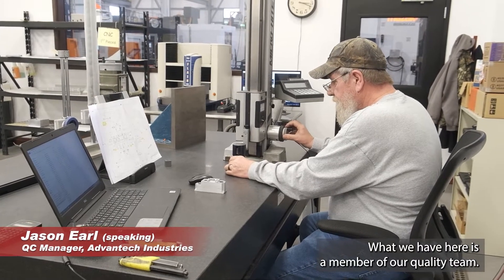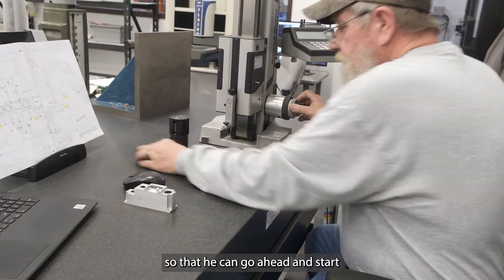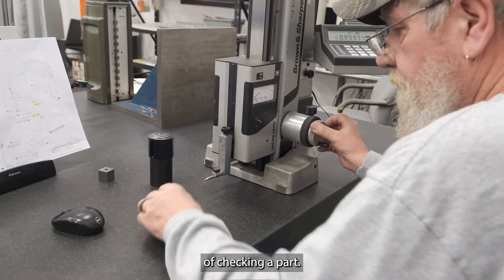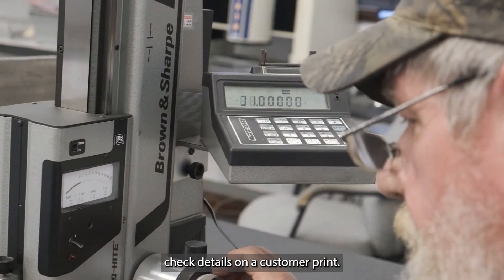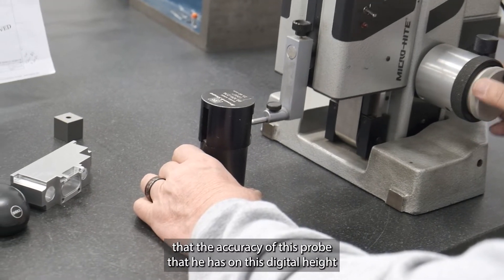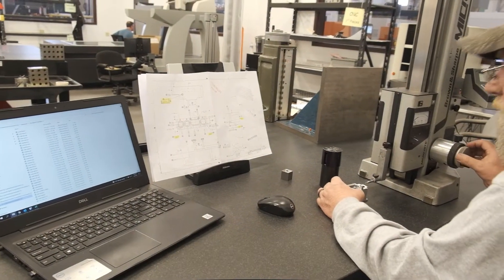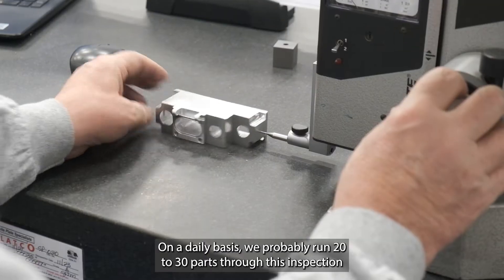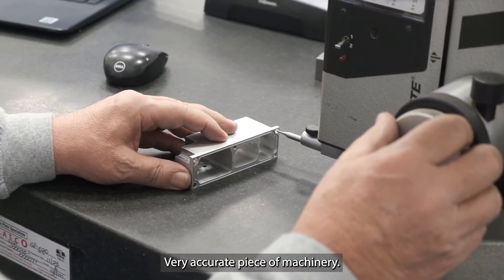Quality Control Walkthrough - Digital Height Gauge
Our quality control capabilities help to streamline production, improve productivity, reduce defect rates and re-work, while also ensuring extreme precision. 🙌

The Brown and Sharpe Micro-Hite is a manual measurement device with a digital output reading and is equally as accurate as our Coordinate Measure Machine! 💯